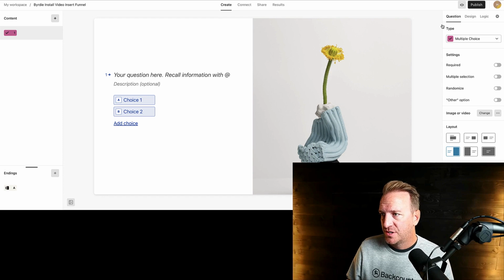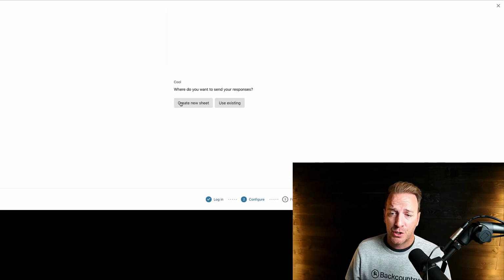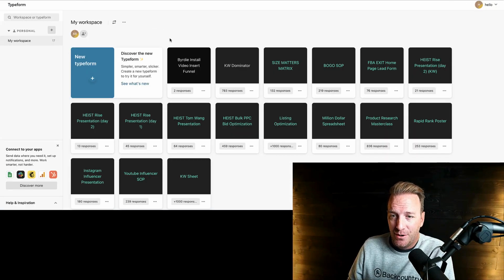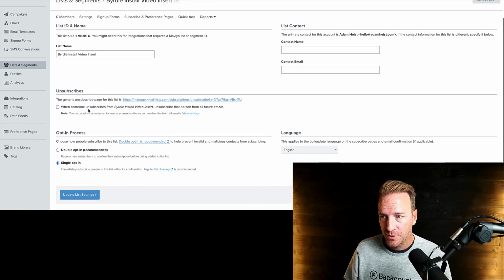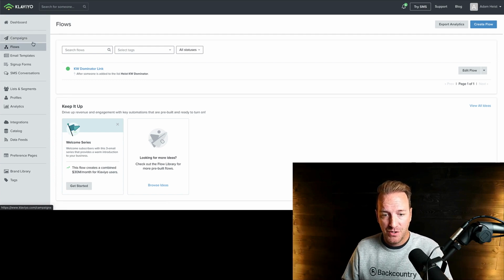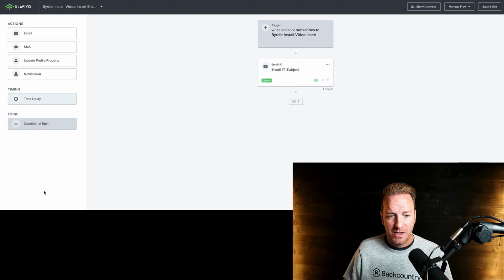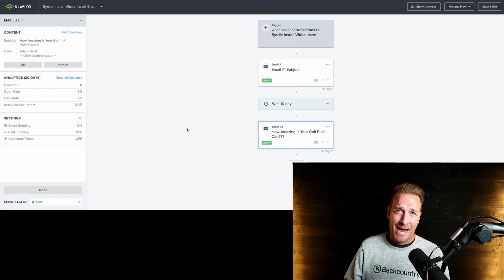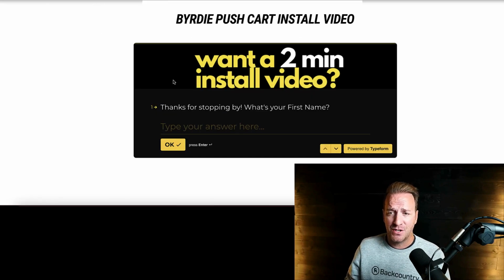7 2 4 Funnels